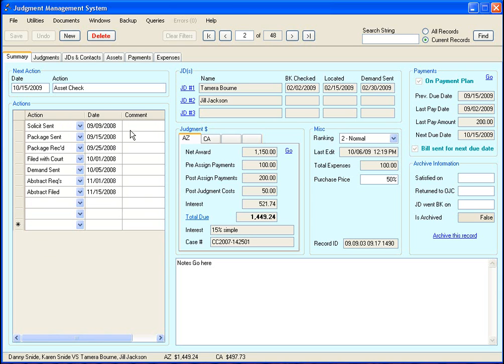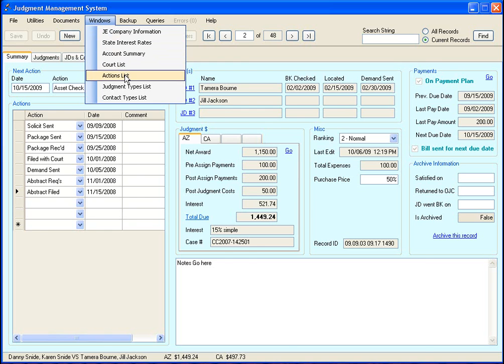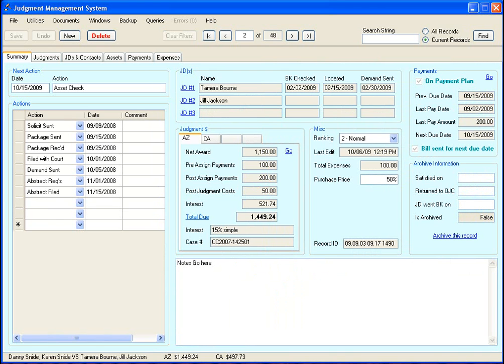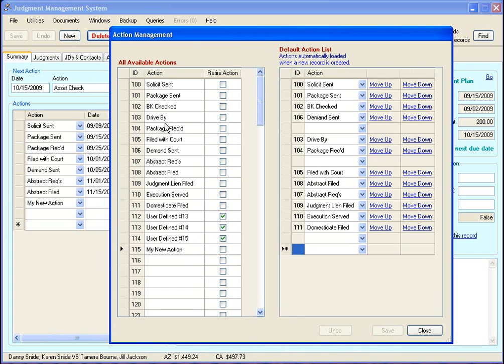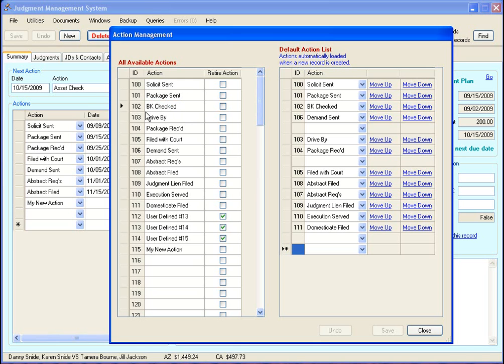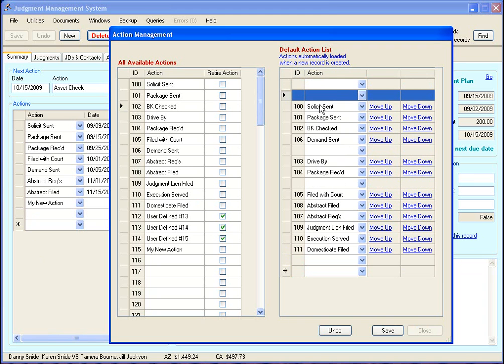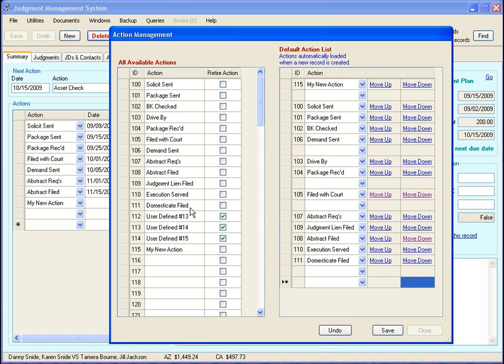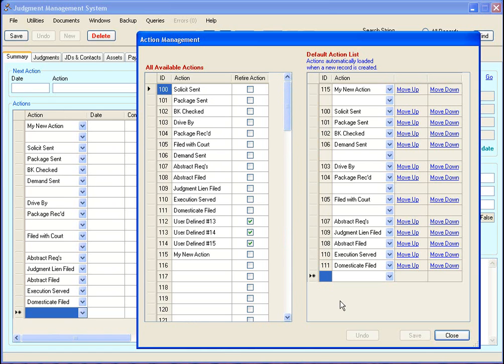Help - Actions / Actions List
This video explains how to customize the actions displayed in the action grid on the summary tab.